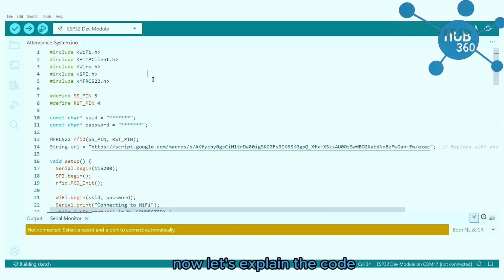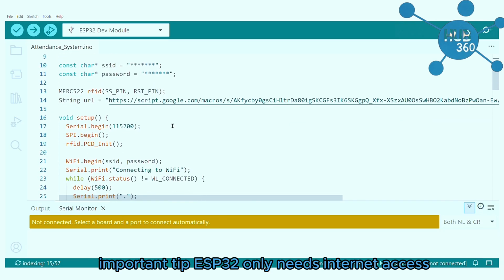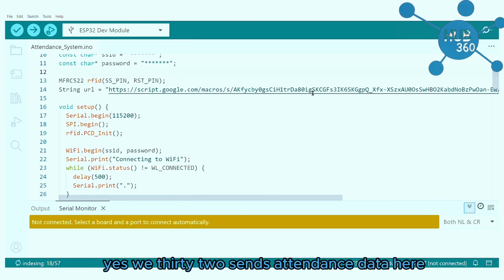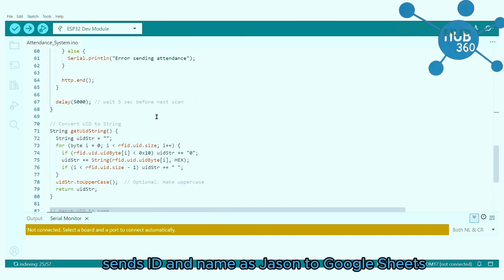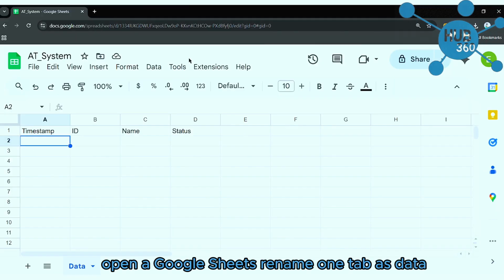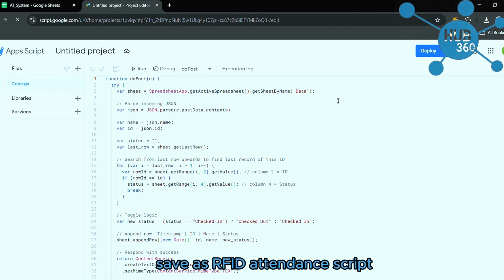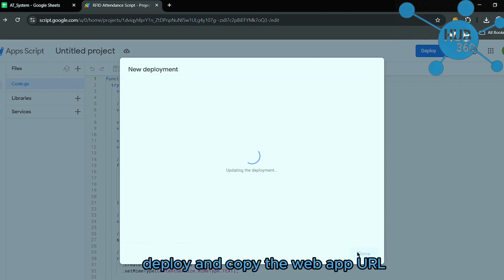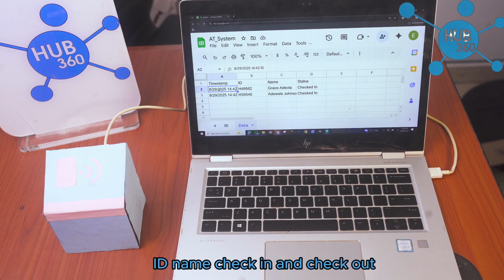Build an RFID Attendance System with Google Sheets | Real-Time Wireless Logging Tutorial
Want to track attendance the smart way? 🚀 In this tutorial, we’ll show you how to build an RFID Attendance System using Hub360 Embedded Sphere that automatically logs ID, Name, Check-In, and Check-Out times into Google Sheets wirelessly and in real-time!

✅ Scan RFID cards
✅ Instantly update Google Sheets
✅ Track attendance anywhere
✅ Perfect for schools, offices, and events

🔧 What You’ll Learn:
. How to set up RFID hardware
. Connect the system wirelessly
. Sync attendance data directly to Google Sheets
. Real-time data logging for easy tracking

📺 Watch till the end to see the system in action!